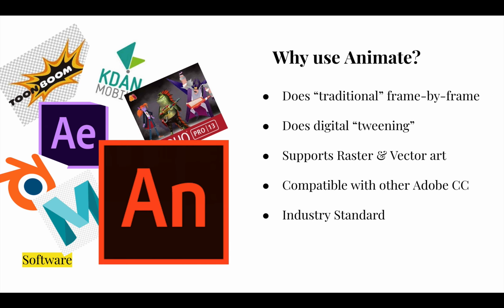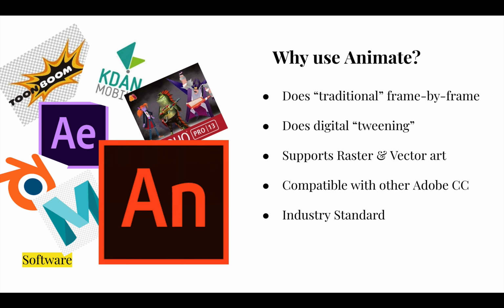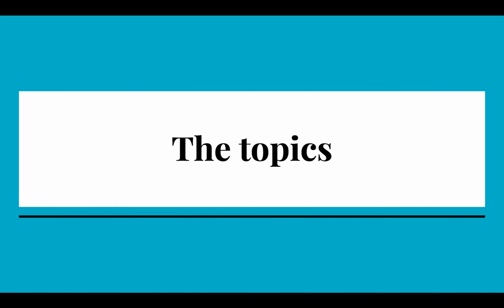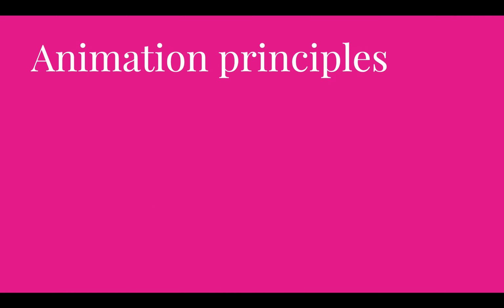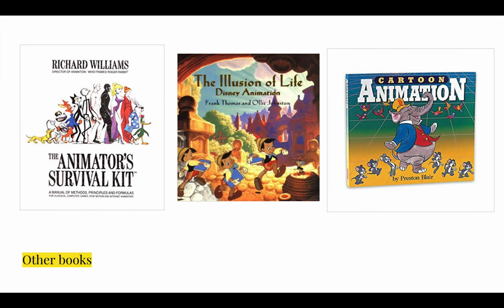Welcome to Digital Animation